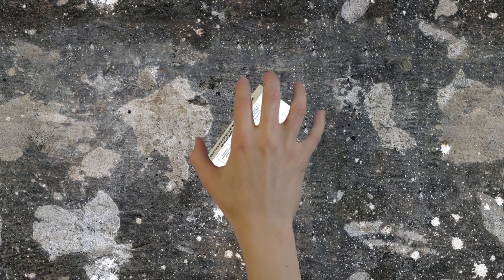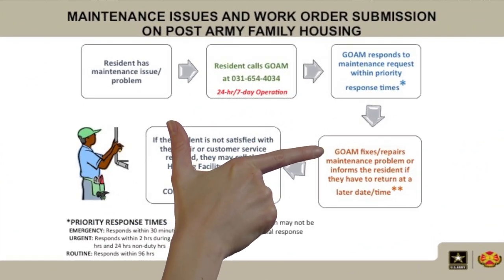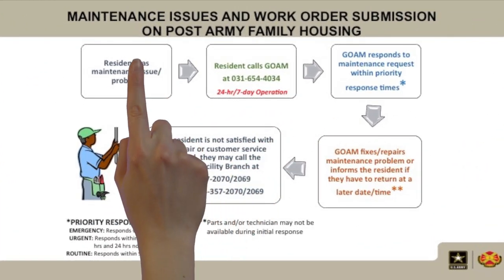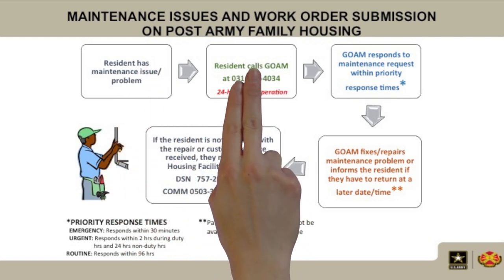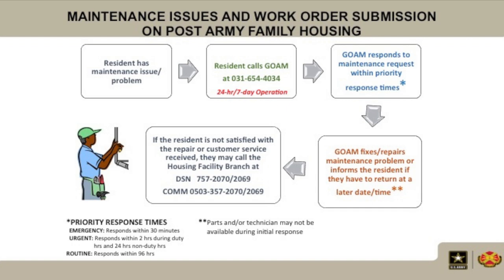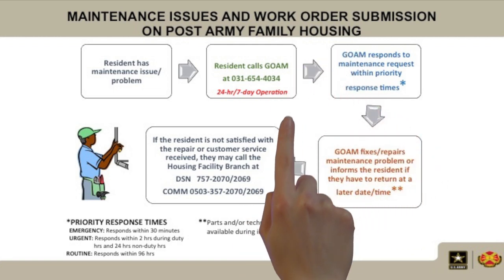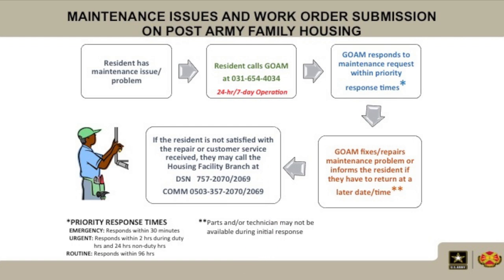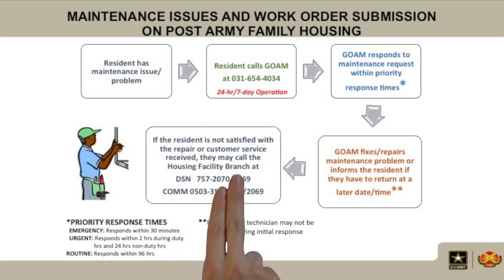Family Housing Work Orders - Know Before You Go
Learn how to submit a Work Order in Family Housing.